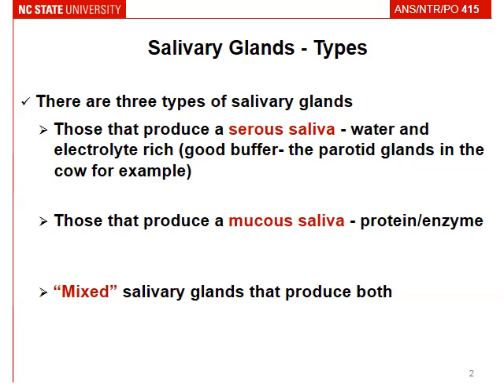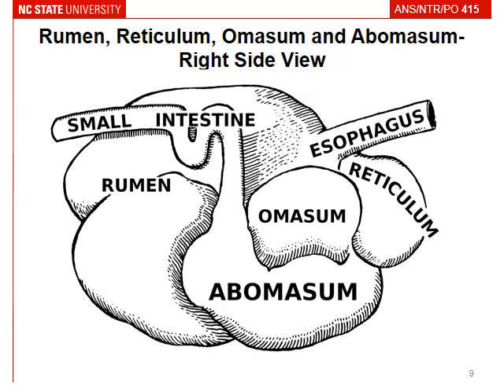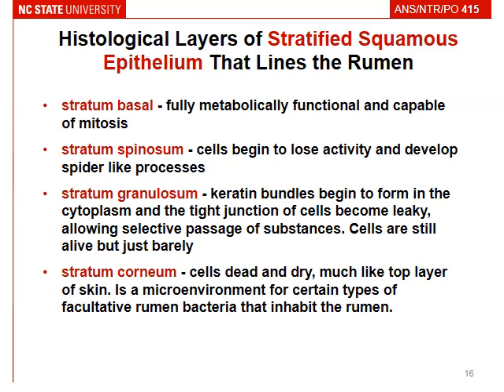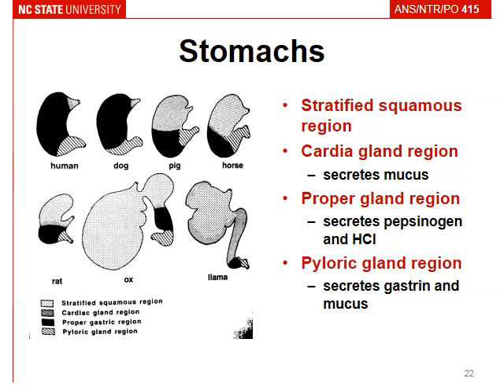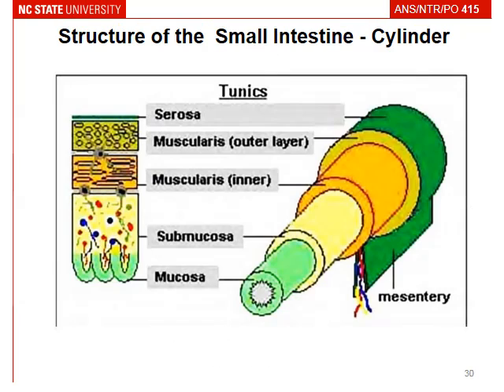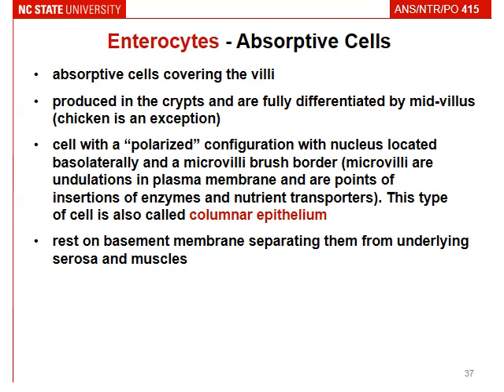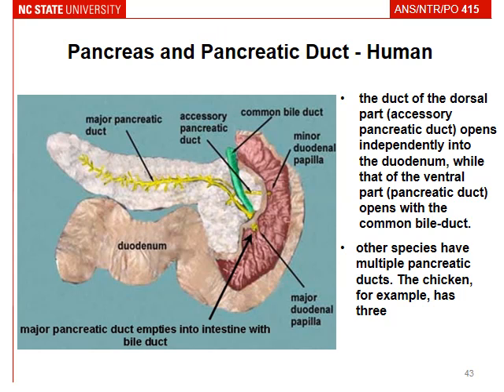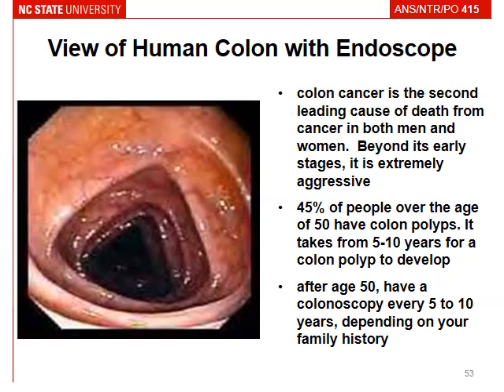unit 1 lecture 2